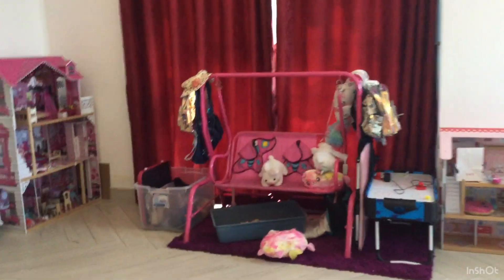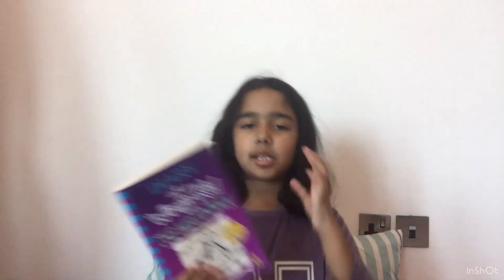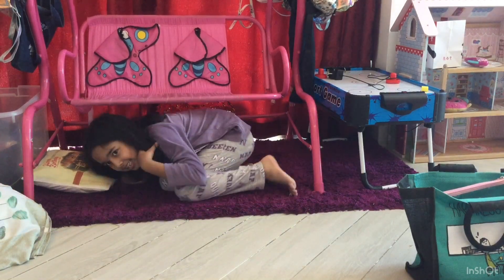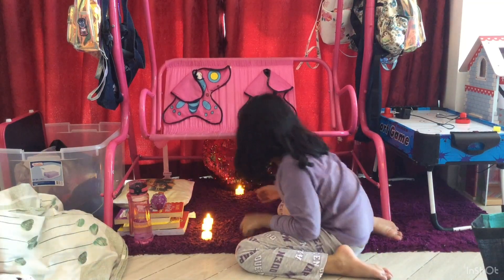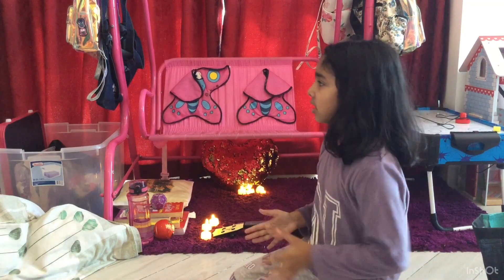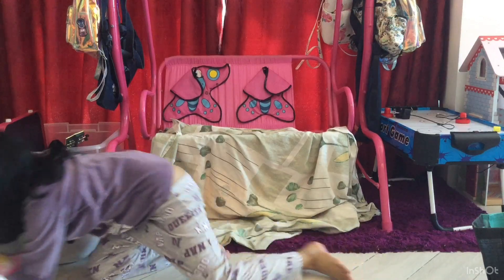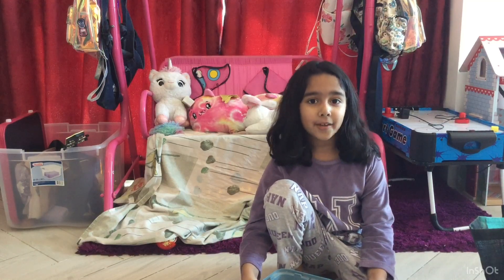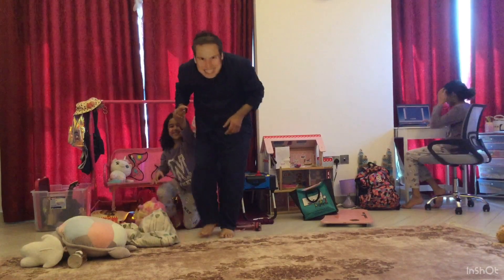The ultimate secret room!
Hi everyone today i build the ultimate secret room all by myself 😩 and in the end my dad come (with a mask) and tries to find me watch the video to find out what happens next...